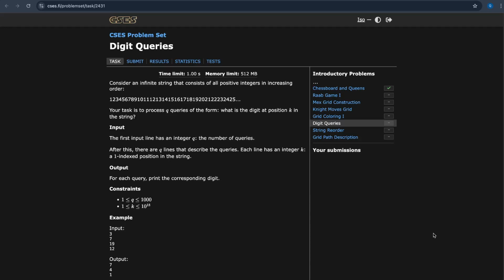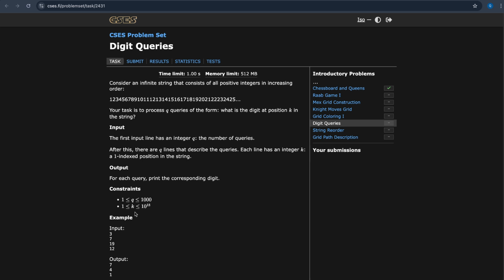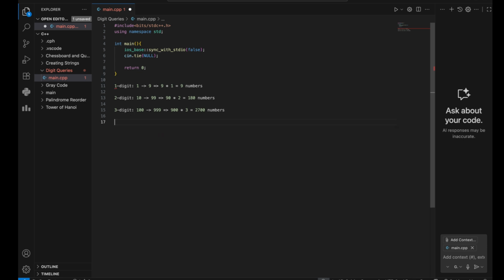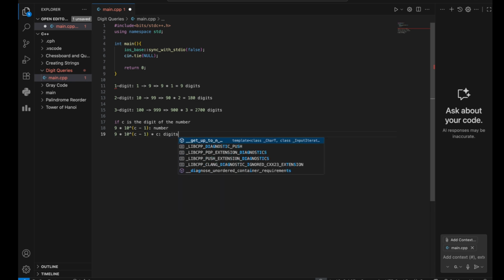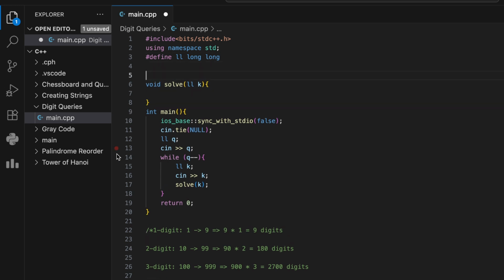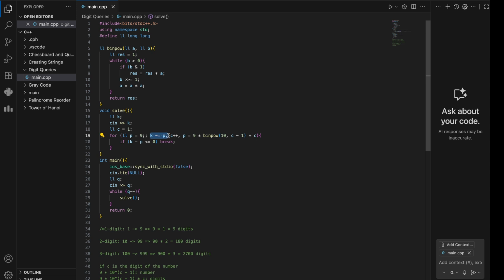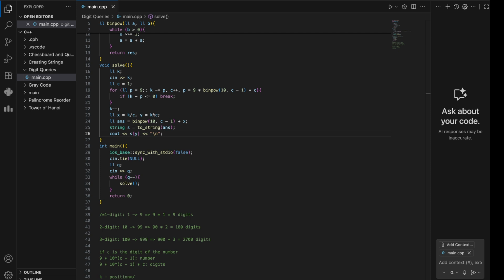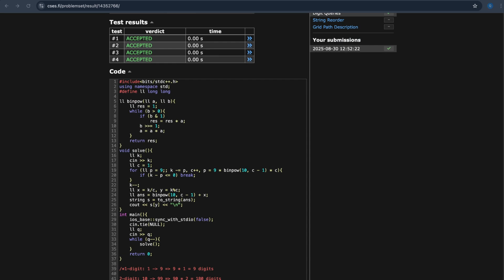CSES Problem Set: Digit Queries | CP Fundamentals